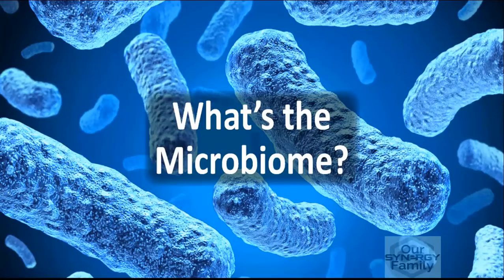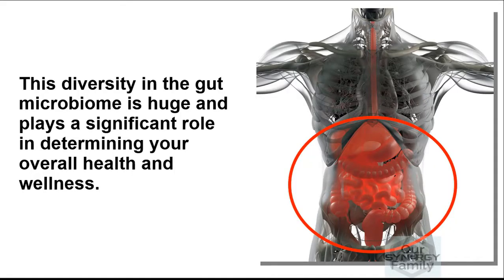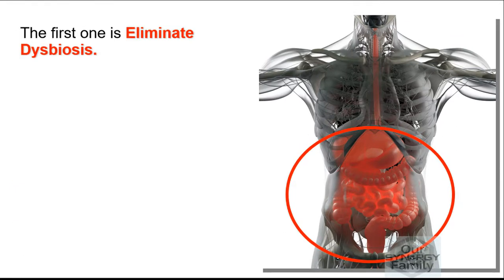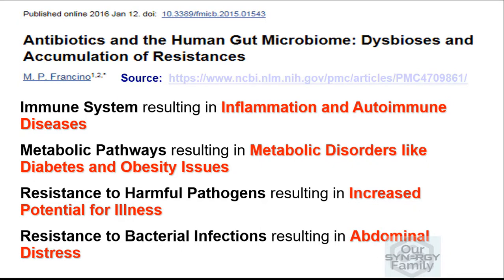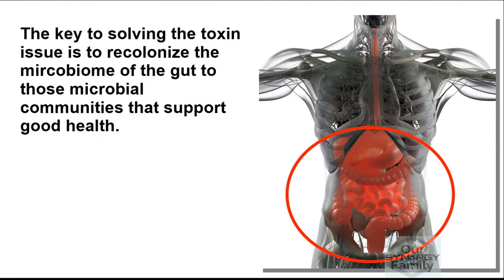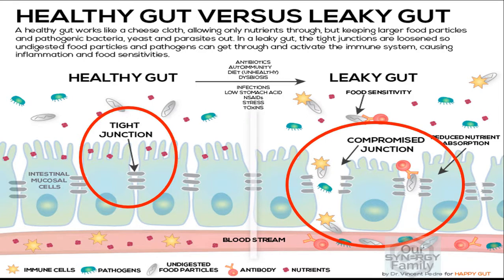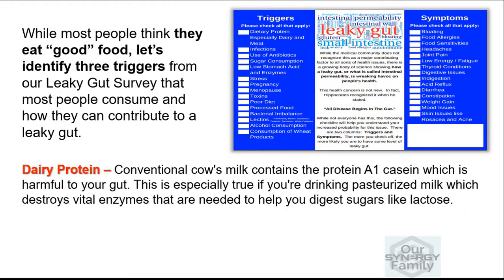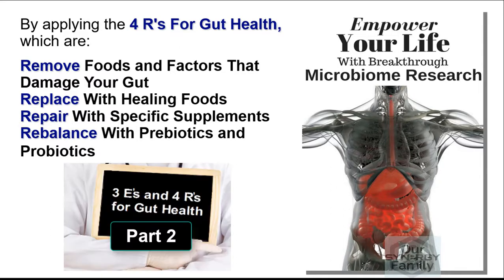Microbiome – The 3 E's and 4 R's for Gut Health – Part One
To contact Judy Feldhausen for a free 30 minute consultation, please click on the above link.

To contact Dan Hammer for a free 30 minute consultation, please click on the above link.

In this video we're going to share with you the 3 E's and 4 R's for Gut Health.  It's your road map because if you apply these 3 E's and 4 R's you'll increase your probability in

addressing weight management issues,
improving your energy,
decreasing abdominal distress,
and reducing the potential for a wide range of autoimmune diseases.

All by effectively changing your gut microbiome.

Your road map for improved gut health always starts with the 3 E’s:

Eliminate Dysbiosis
Eliminate Leaky Gut
Eliminate Inflammation

It's these 3 conditions that you have to address.  If you address them properly, then you'll experience a tremendous shift in your overall health.

Let's address the first E which is Eliminate Dysbiosis.

What this term means is that your delicate microbial communities have become disrupted and imbalanced, which can lead to poor health.

One of the major causes of dysbiosis is the use of antibiotics and pharmaceutical drugs.
Additionally there are other factors that cause this “dysbiosis” of your microbiome.  They are, but not limited to:

Your Diet – especially processed foods, high meat and dairy consumption, sugar, additives, overuse of salt, and bad fats
Oral Contraceptives
Alcohol
Obsession with Cleanliness
Diet Low in Fermented Foods
Stress

As your gut microbiome is overpopulated with bacteria that produce toxins, the following sequence begins to happen.

1. Toxins are produce that cause inflammation of the gut.  Not only can this cause abdominal distress, but it leads to a condition called Leaky Gut,
2. These toxins create inflammation throughout the body.
3. Inflammation can lead to Metabolic Dysfunction.
4. Metabolic Dysfunction leads to Insulin Resistance.
5. Insulin Resistance leads to Fat Deposition.  And
6. Fat Deposition leads to Cardio Metabolic Dysfunction.

So, the key to solving the toxin issue is to recolonize the mircobiome of the gut to those microbial communities that support good health.

This means:  Fix the Gut You Fix the Problem!

And one big problem for most people is having a leaky gut. There is a growing body of science showing how a leaky gut, or what is called intestinal permeability, is wreaking havoc on people's health.

This health concern is not new.  In fact, Hippocrates recognized it when he stated

“All Disease Begins In The Gut.”

While most people think they eat “good” food, let's identify three triggers from our Leaky Gut Survey that most people consume and how they can contribute to a leaky gut.

Lectins – Lectins are sugar-binding proteins used by plants as a natural defense system to protect themselves from mold and parasites.  And while they protect plants, they damage your intestinal lining.  And while there are a wide variety of foods that contain lectins, these 4 will have the greatest impact:  Wheat, Legumes (especially kidney beans), Peanuts, and Soy.

Dairy Protein – Conventional cow's milk contains the protein A1 casein which is harmful to your gut.  This is especially true if you're drinking pasteurized milk which destroys vital enzymes that are needed to help you digest sugars like lactose.

Sugar – Outside of wheat, this is the number one contributor to poor digestive health.

So how do you correct this dysbiosis and potential for a leaky gut?
And the resulting inflammation that occurs?

Well you do it by applying the 4 R's of our road map, which are:

Remove Foods and Factors That Damage Your Gut
Replace With Healing Foods
Repair With Specific Supplements
Rebalance With Prebiotics and Probiotics

We'll cover these 4 R's in part two of our video series.

We're both part of The Million Lives Project and our goal is to help a million people or more understand how they can naturally reset their gut health to significantly improve their overall health and wellness.

Become a part of our Million Lives Project by sharing this video with others.